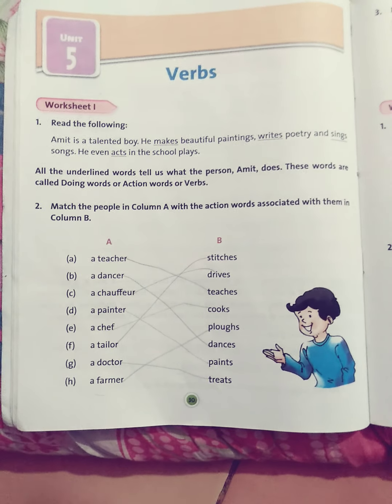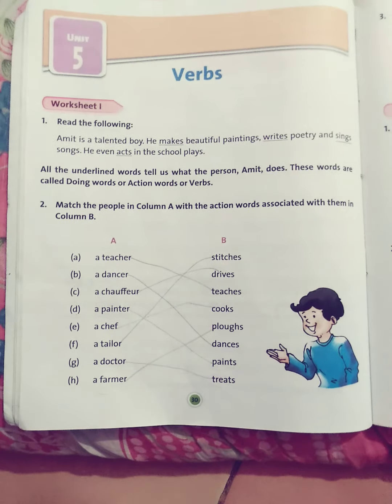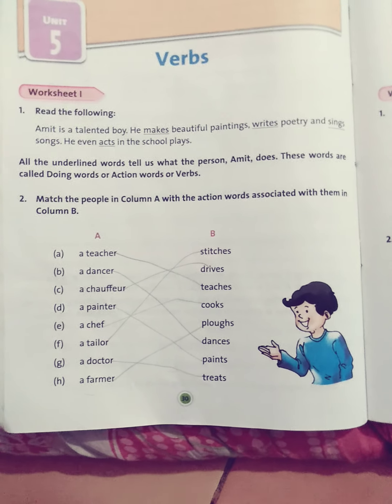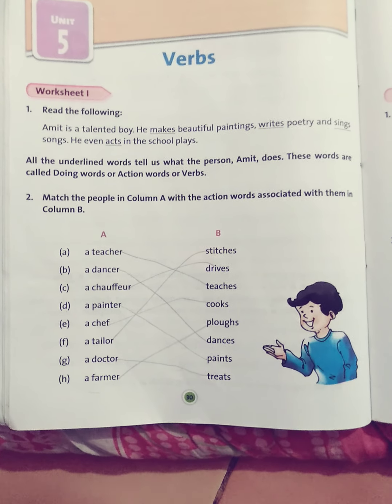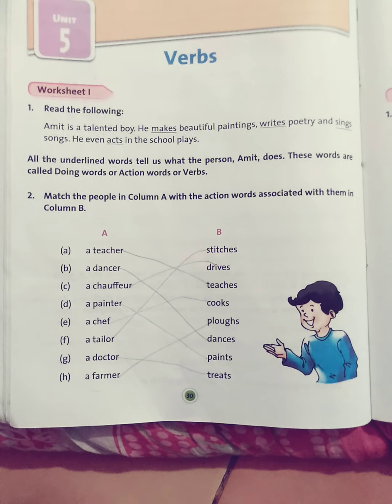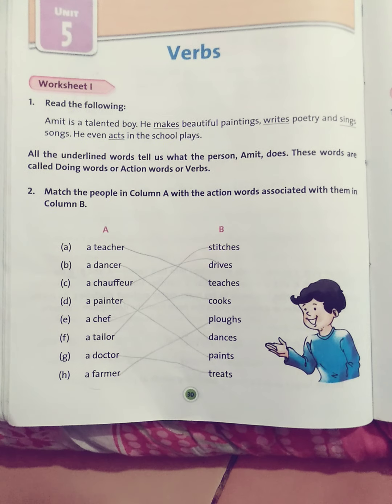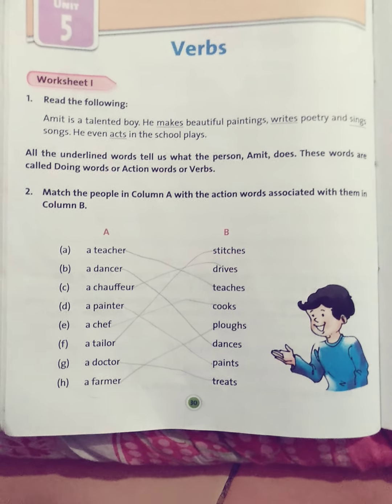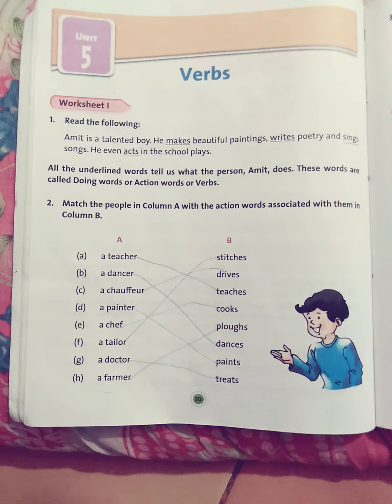Class 3 English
Verbs (English practice book) by Archana Singh DAVPS IGIMS CAMPUS